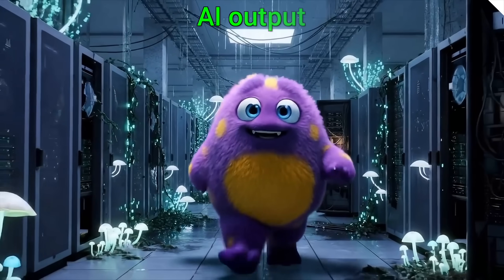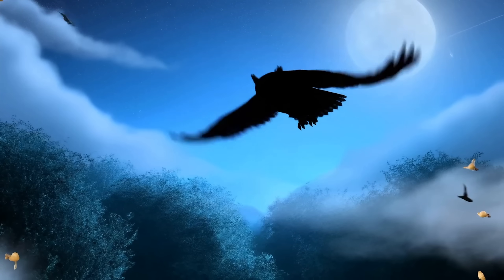DeepMind’s Veo3 AI - The New King Is Here!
❤️ Check out Lambda here and sign up for their GPU Cloud

Benji Rabhan, B Shang, Christian Ahlin, Gordon Child, John Le, Juan Benet, Kyle Davis, Loyal Alchemist, Lukas Biewald, Michael Tedder, Owen Skarpness, Richard Sundvall, Steef, Taras Bobrovytsky, Thomas Krcmar, Tybie Fitzhugh, Ueli GallizziIf you wish to appear here or pick up other perks,